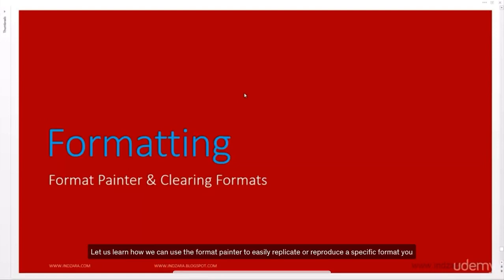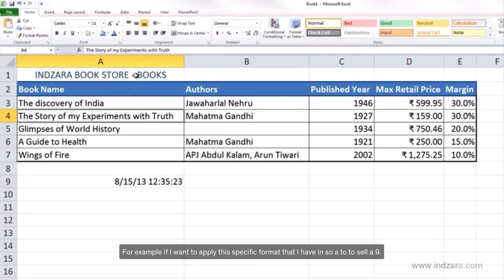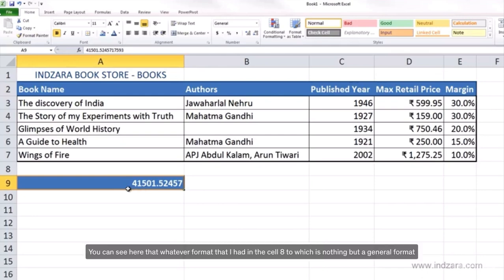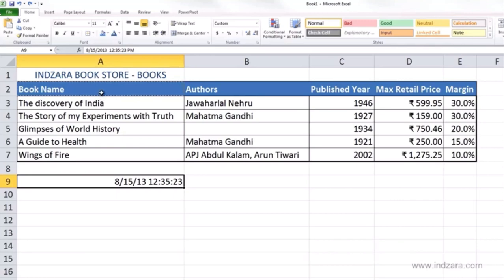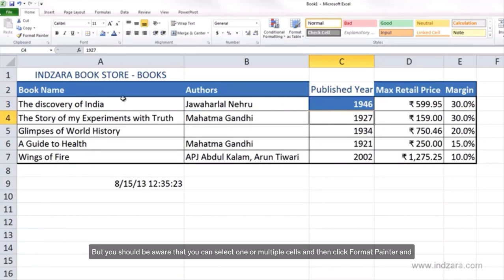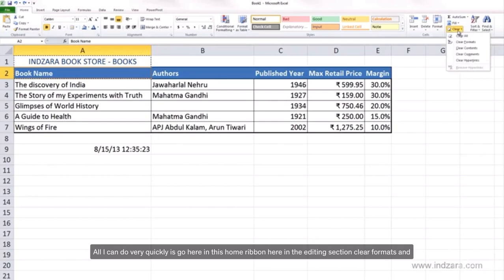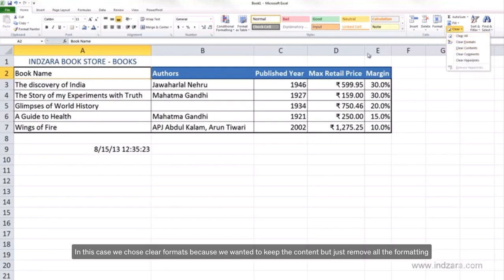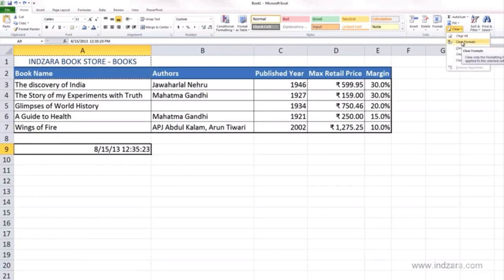EXCEL | 35 Formatting Format Painter and Clear Formats